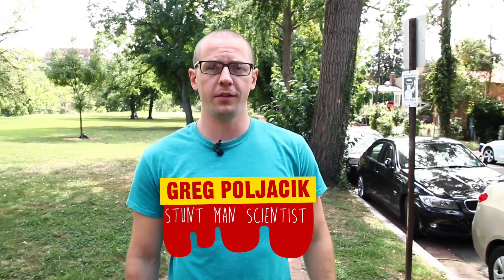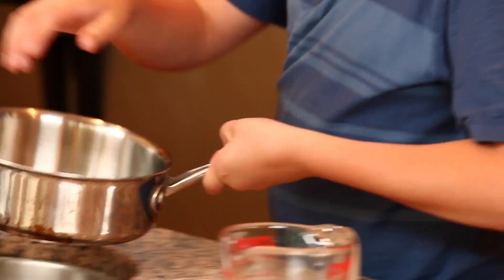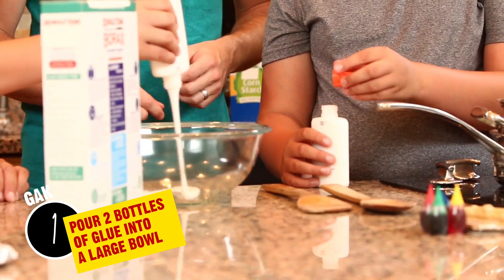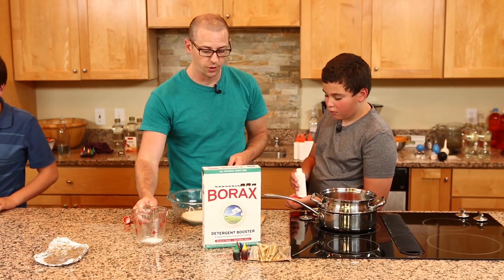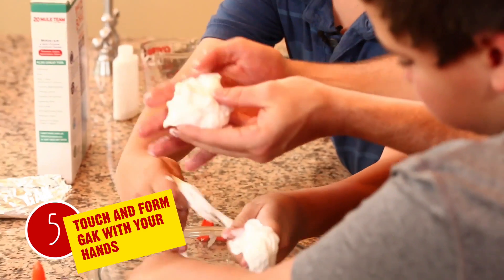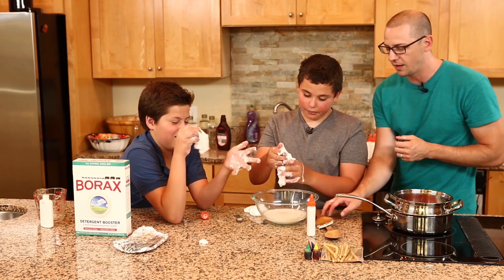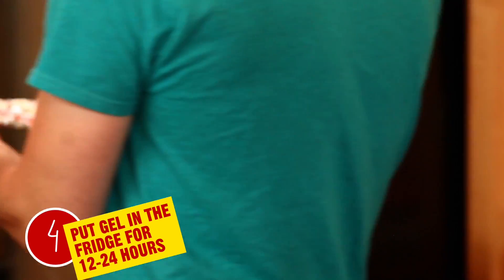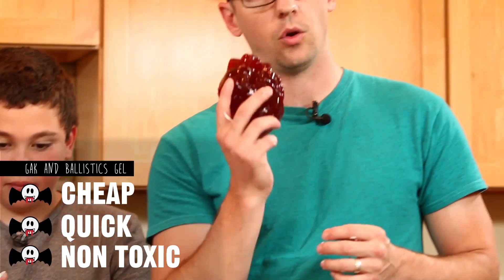Blood, Guts and Gore: Ballistic Gel (Part 2)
Make scary-real innards through the magic of kitchen chemistry. This tutorial shows you how to make ballistics gel (for organs).